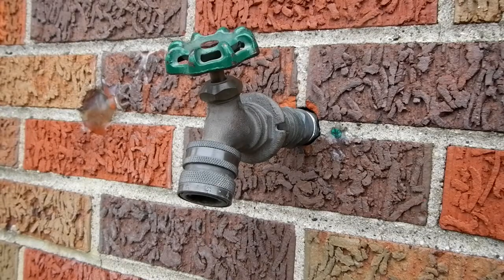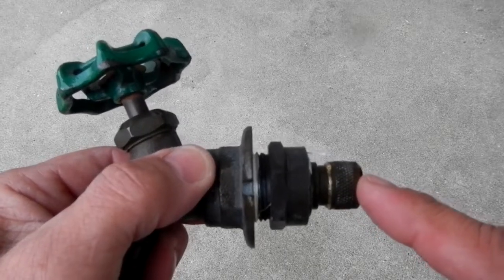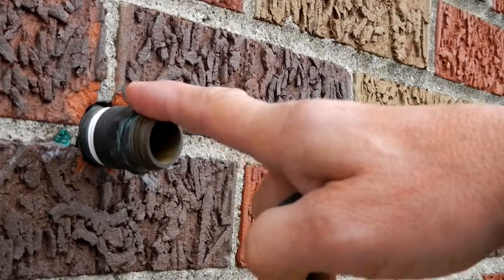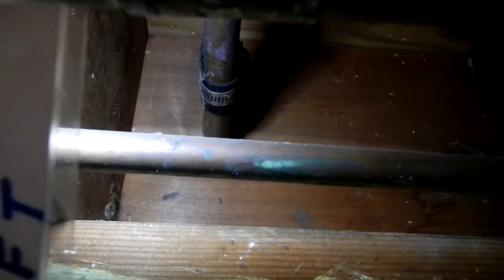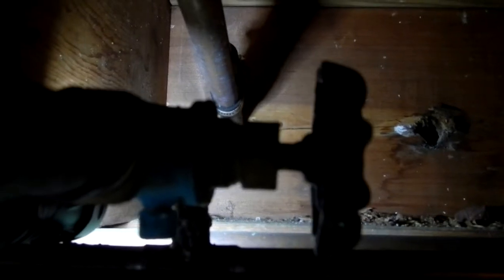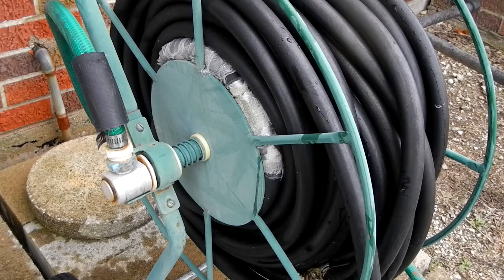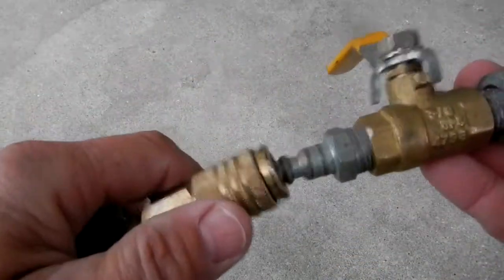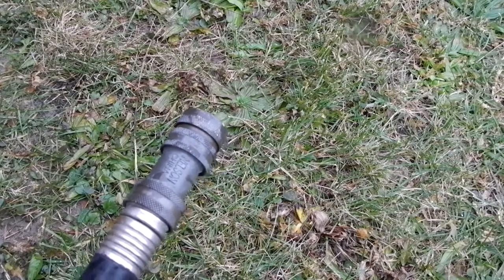Homemade Frost Proof Sillcock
Homemade frost proof faucet I made. Has worked for 10 plus years with no issues.